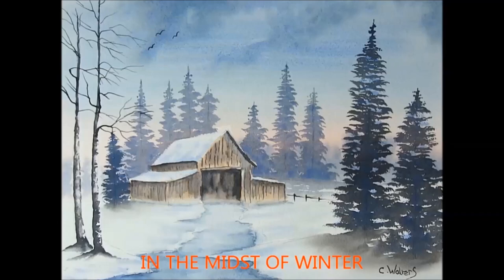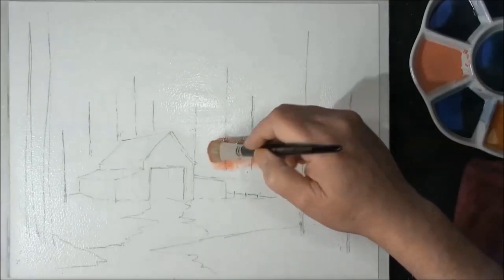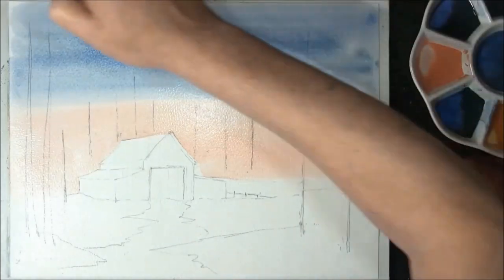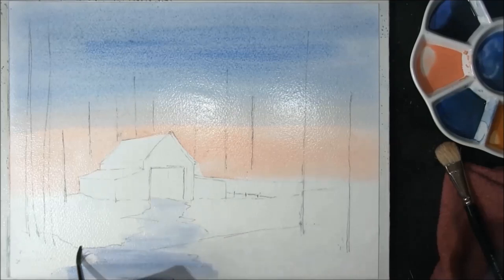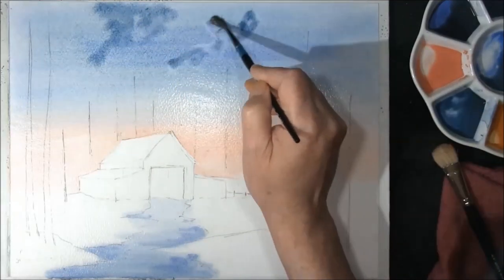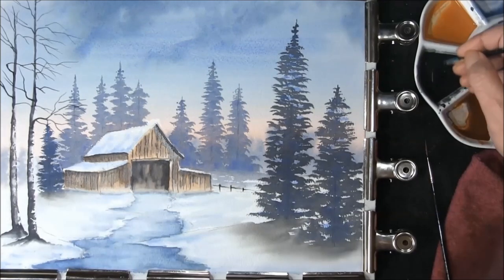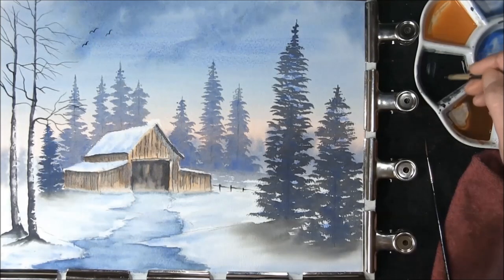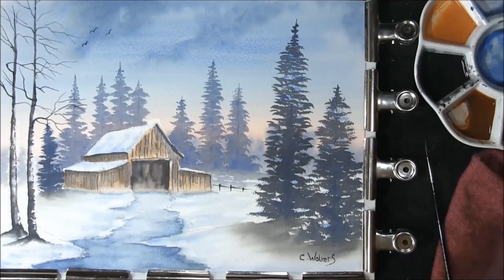PAINT BOB ROSS IN WATERCOLORS..IN THE MIDST OF WINTER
Bob Ross The Joy Of Painting. How to paint Bob Ross paintings in watercolor,paint happy clouds,big strong trees and give them a friend.how to paint evergreen trees,snow and a barn in watercolour.FOR FULL LIST OF PAINTING VIDEOS PLEASE CLICK THE LINK BELOW.